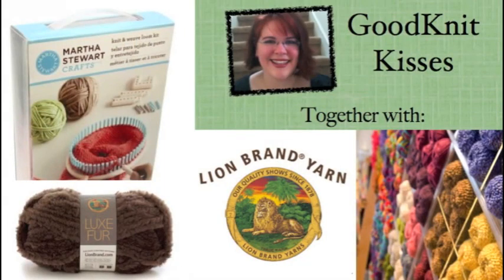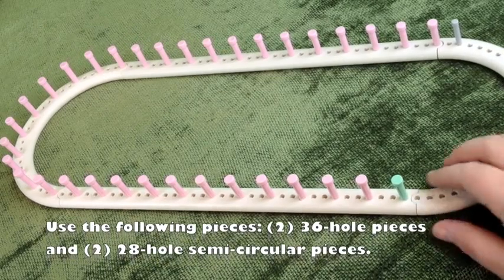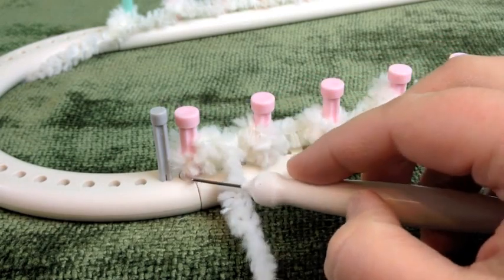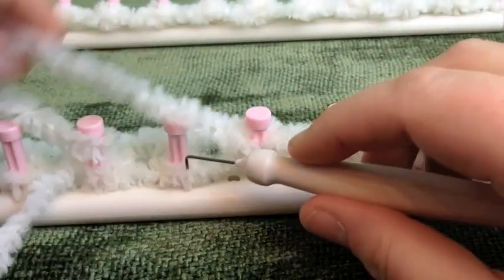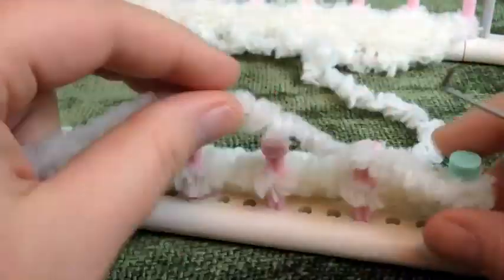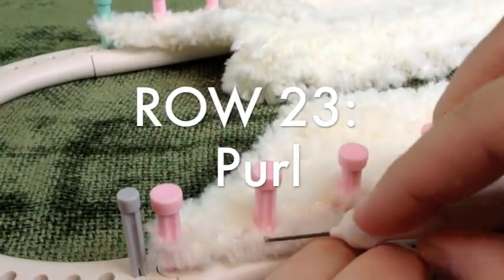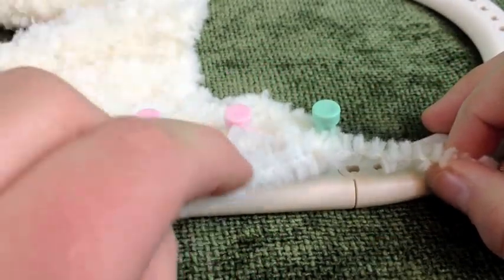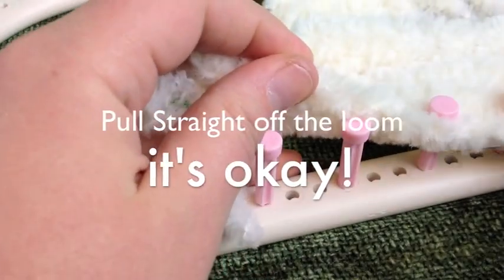Cowl Loom Along: Ridged Cowl by Lion Brand Yarns on Martha Stewart Loom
Free Pattern filmed how to loom knit a cowl. Loom Along with Kristen at GoodKnitKisses as she shows you from the set up of your Martha Stewart Loom, to the Lion Brand Yarn selection of Luxe Fur, to the entire Loom Knit Ridged Cowl pattern from Lion Brand Yarns (used with permission). Link to pattern below. We will cast on in a flat panel, loose slip knot cast off, and sew an invisible seam together! Happy Looming!

Happy Crafting!!